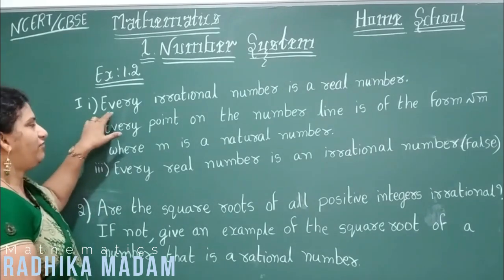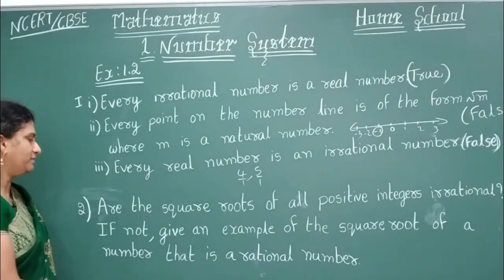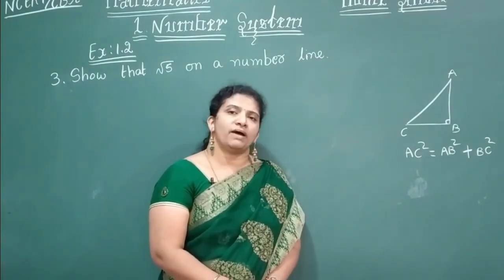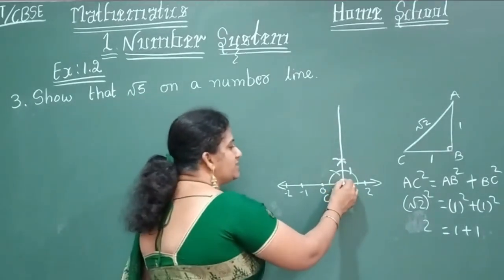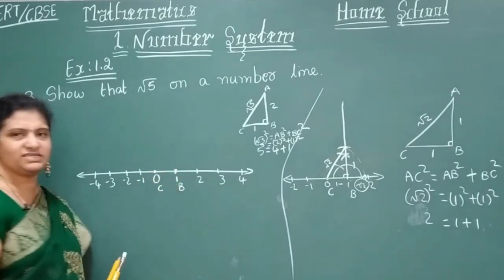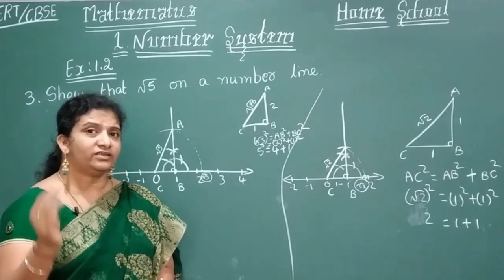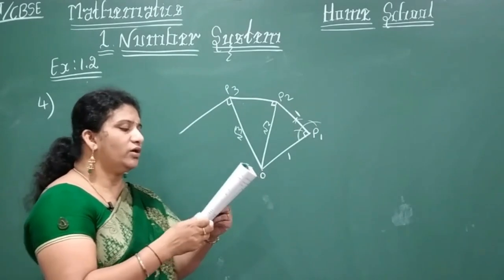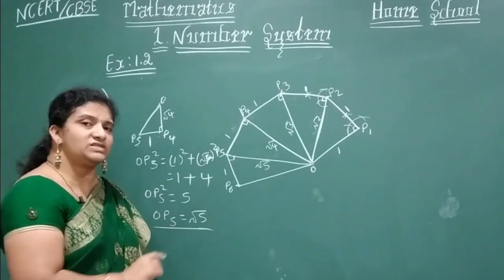1.Number System| Part-2 |Class-9 Exercise-1.2 | NCERT | CBSE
1.Number System| Class 9 | Part-2  Exercise-1.1 | NCERT | CBSE